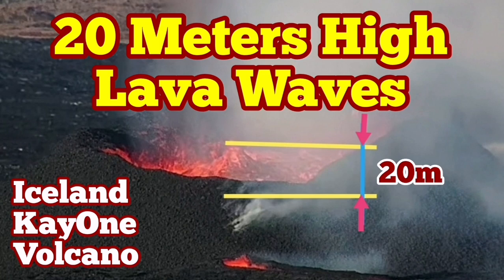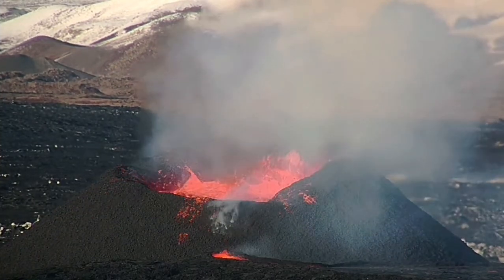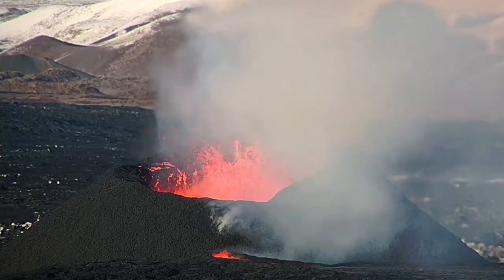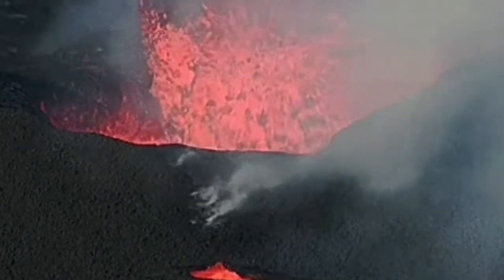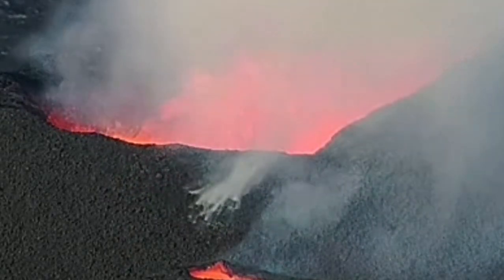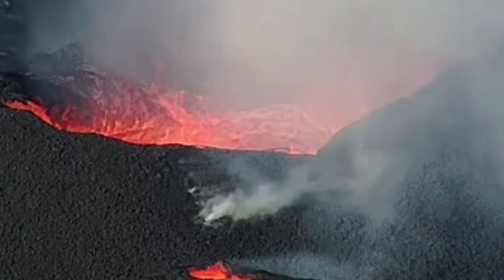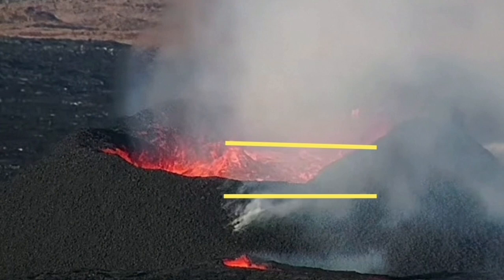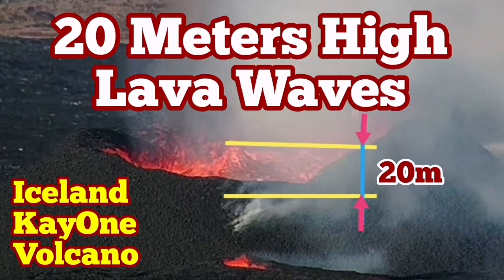Huge Waves Inside KayOne Crater, More Than Twenty Meters High, Iceland Volcano Update